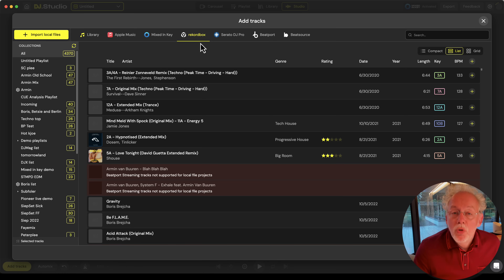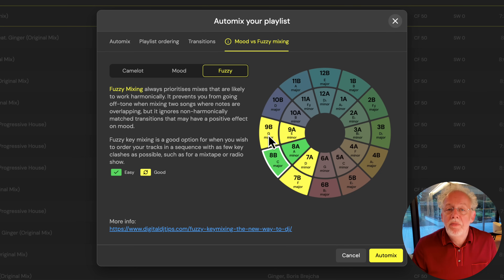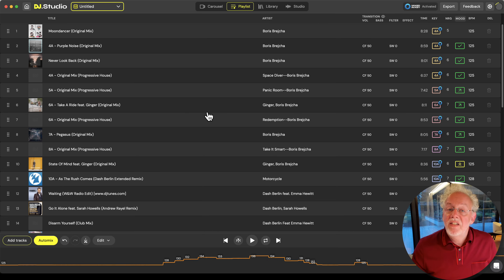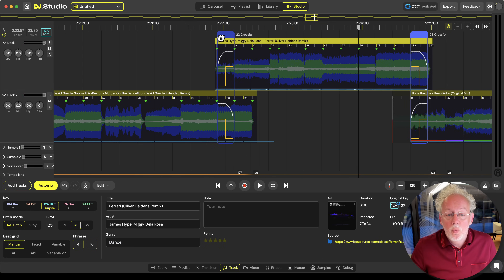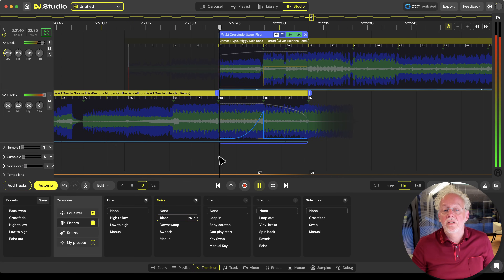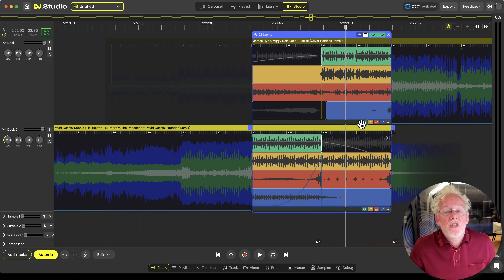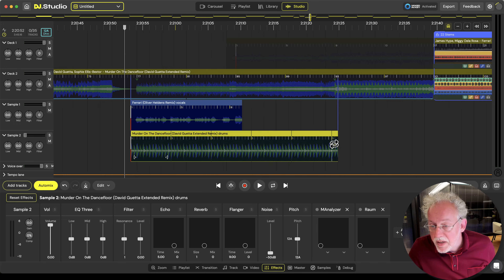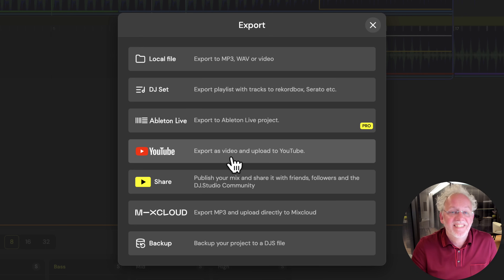The Ultimate DAW for DJs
These 10 minutes can change the way you make mixes. Learn how you can make cool DJ mixes and mashups with this stem separating DAW.

00:00 Intro
00:10 Adding all the tracks to your mix at once
00:49 Ordering your playlist
01:21 Automix: The perfect ordering tool for your playlist
03:08 The timeline editor in the studio
04:08 The transition window: The glue between the tracks
06:03 STEM separation. Separate the Drums, Bass, Melody and Vocals
09:10 Exporting your mix and share your creation with the world

Experience the ease of creating stunning mixes in minutes with DJ.Studio. Simply drag and drop your favorite tracks into the library, hit Automix, and watch as DJ.Studio intelligently arranges them. Focus on perfecting those transitions and export your masterpiece to Mixcloud, Ableton, or as a local file complete with a tracklist.

🌐 YouTube Mixing Made Easy
Prefer mixing with YouTube tracks? DJ.Studio has got you covered. Start crafting your dream mix today and immerse yourself in hours of flawlessly mixed music.